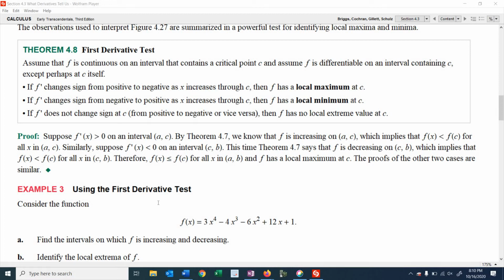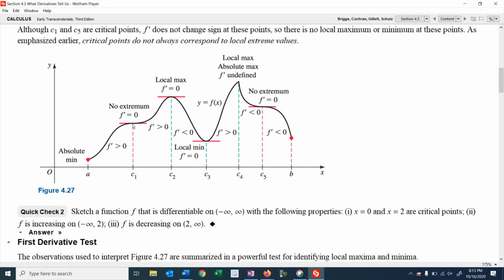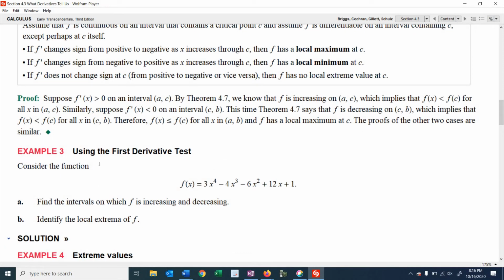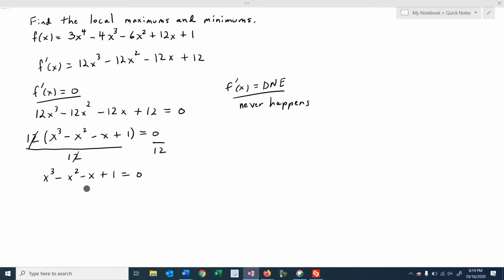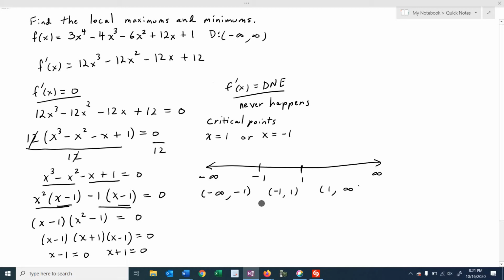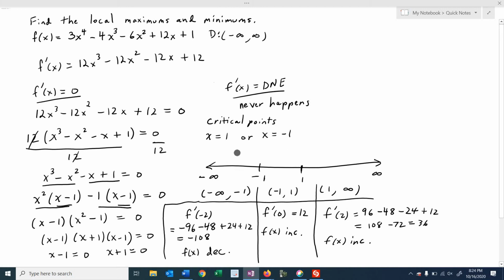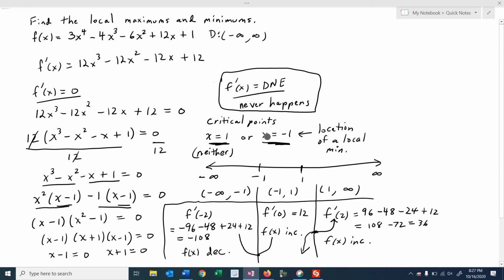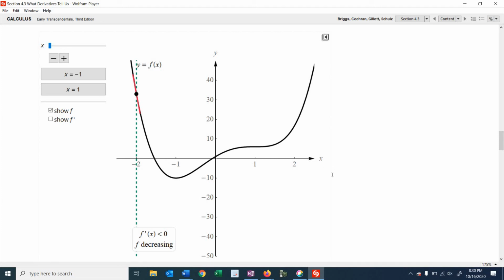Math 2413 Sec 4.3 (part 2) The First Derivative Test